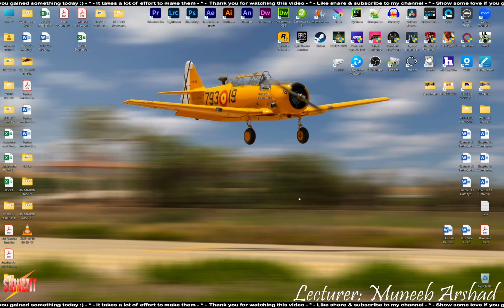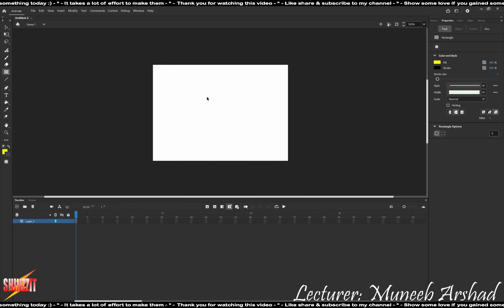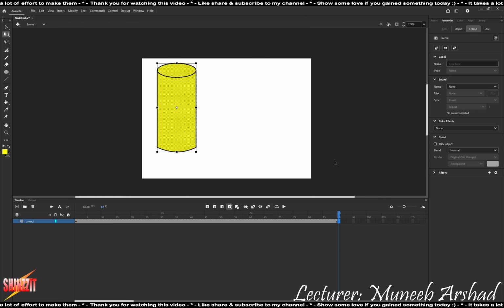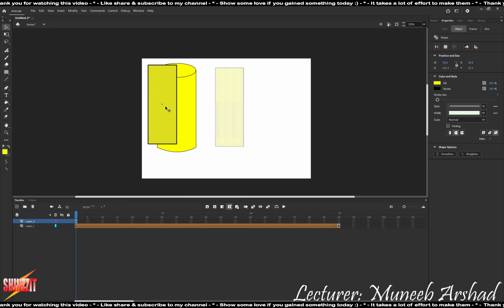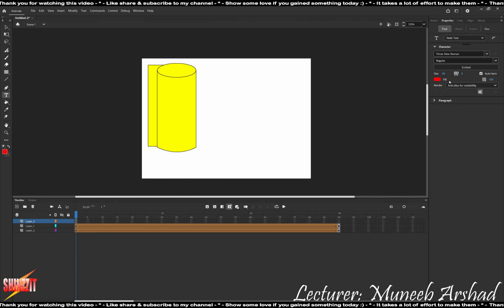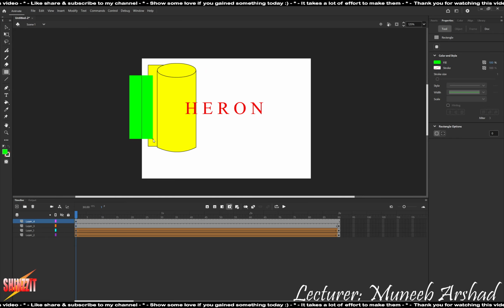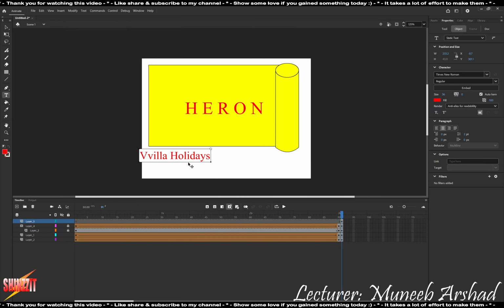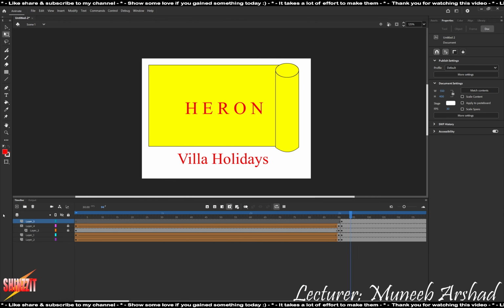14 A2 IT | Solution to Animation Task 10 | Class Lecture | 03 10 2025